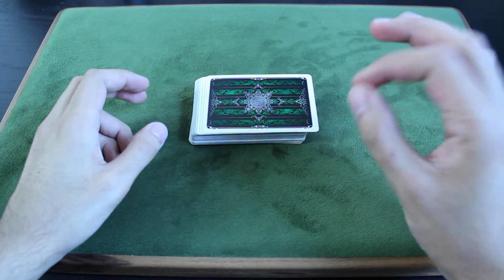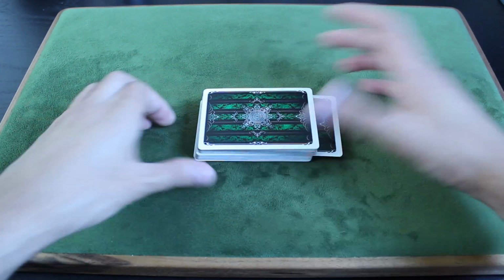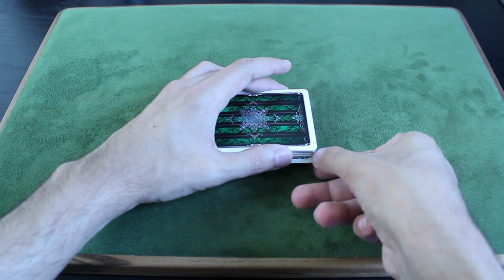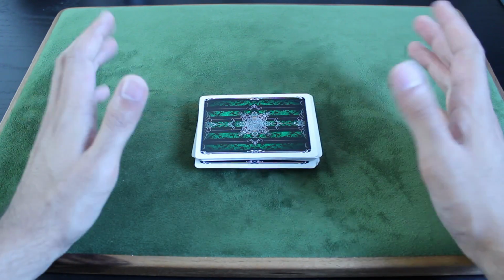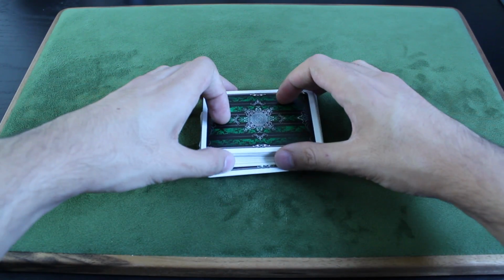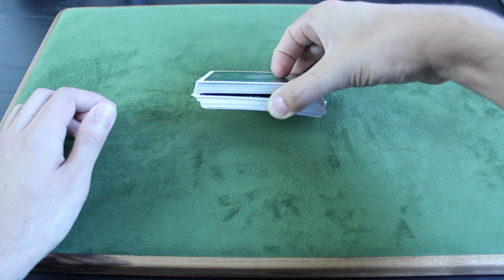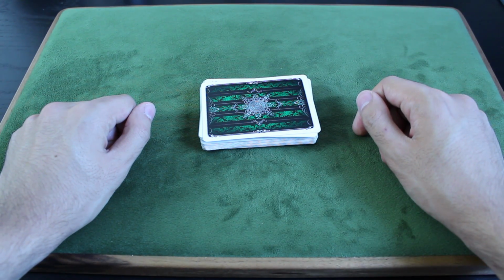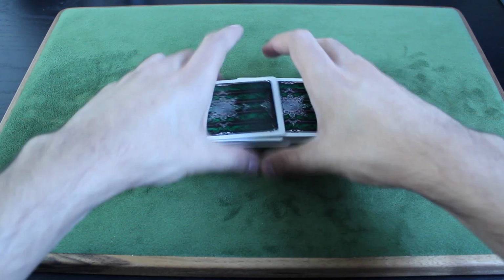Crystal Clean Card Control [TUTORIAL]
This is a great technique that allows you to very cleanly push the card straight into a tabled deck while still maintaining control of it at all times.

Credits/Sources
Appears in "By Forces Unseen" by Ernest Earick